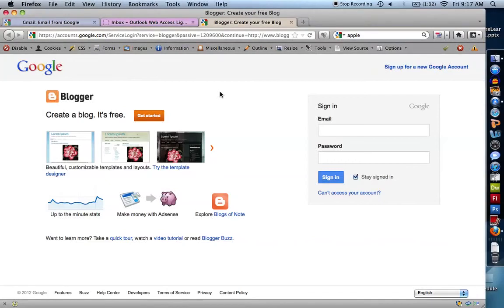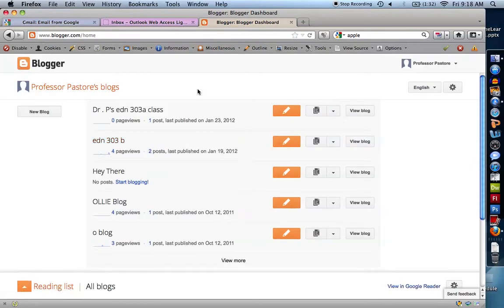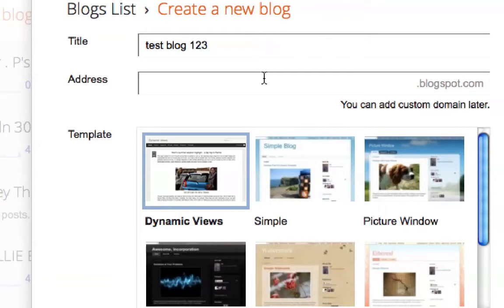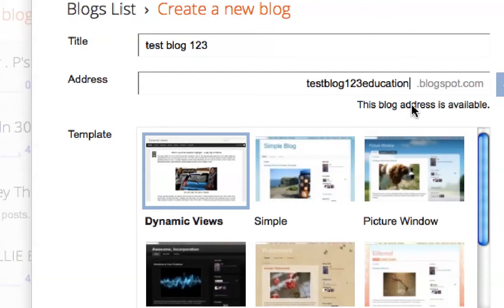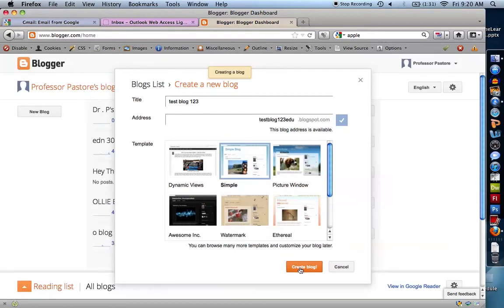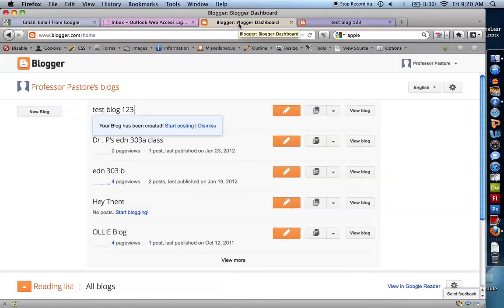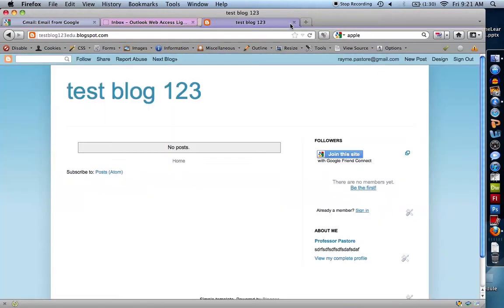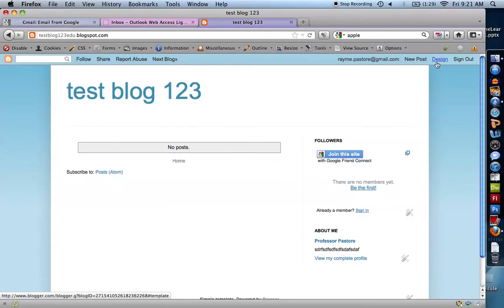Create a Blog in Blogger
This tutorial shows you how to create a blog in blogger. *Note this tutorial does not cover blogger features, just how to create the blog.